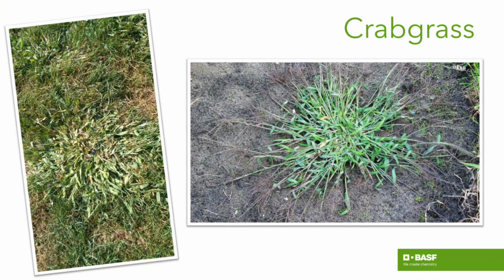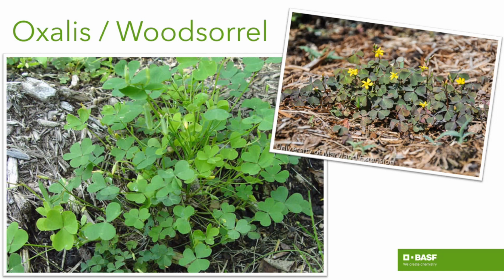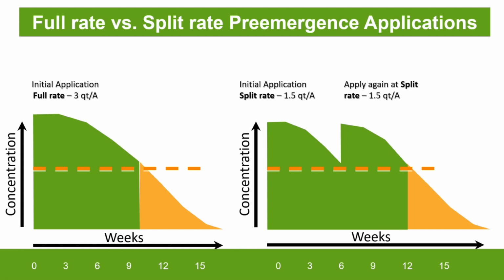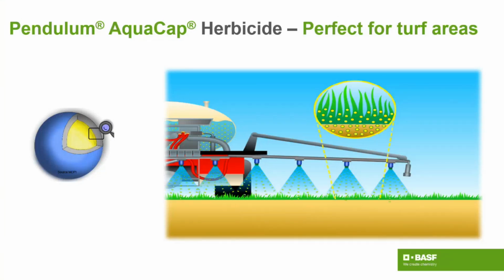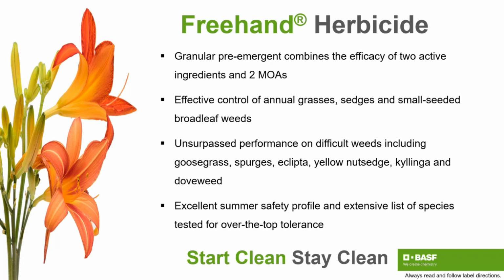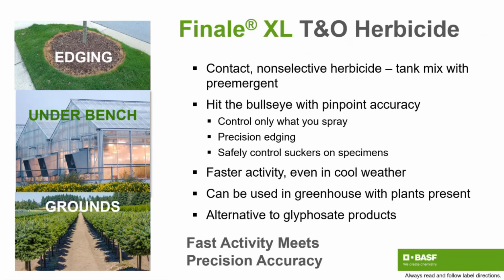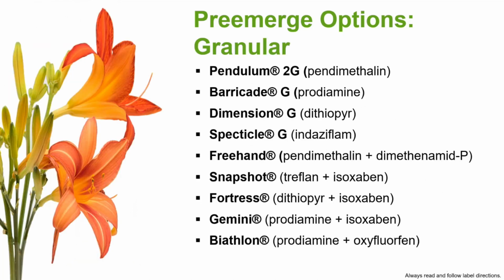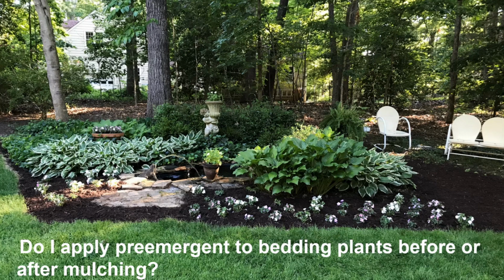Webinar: Control spring weeds with BASF preemergent herbicides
Join BASF Senior Technical Specialist Kyle Miller for an overview of preemergent herbicides to help you confidentially control weeds this spring, including FreeHand® 1.75G herbicide, Pendulum® AquaCap herbicide, and Tower® herbicide. Also, learn about the great money saving opportunities available through the 2024 Spring Herbicide Savings Event